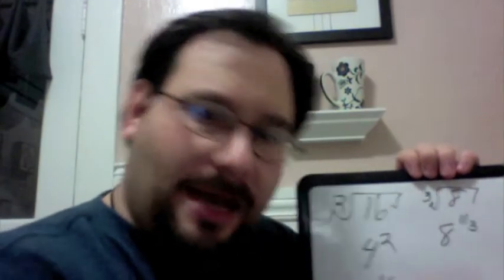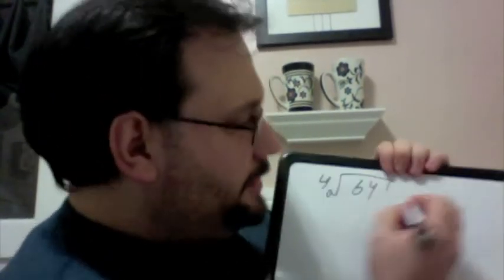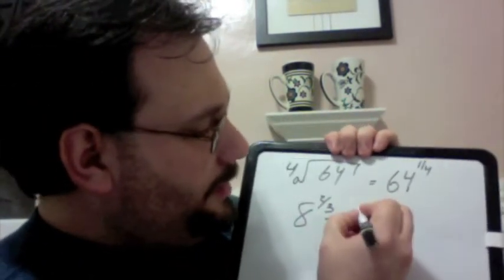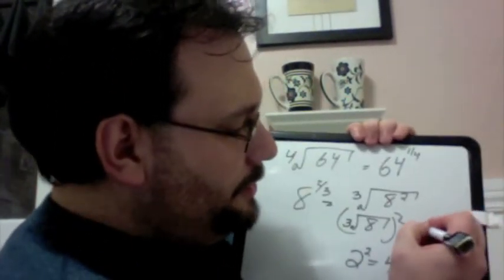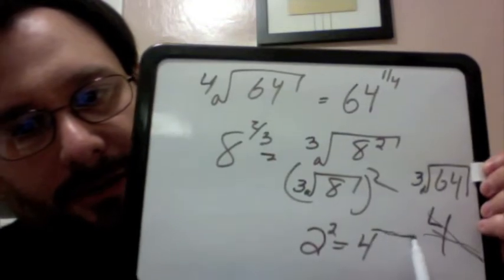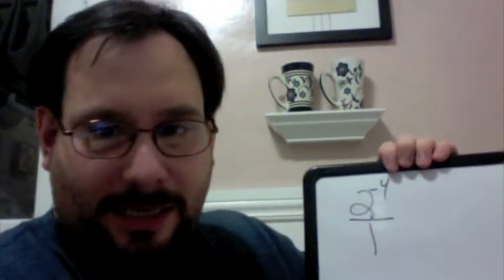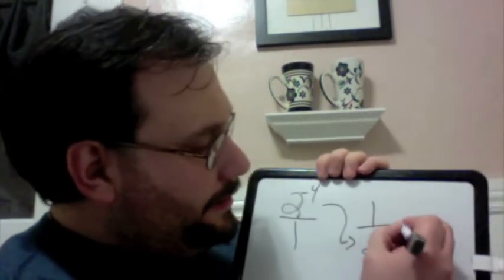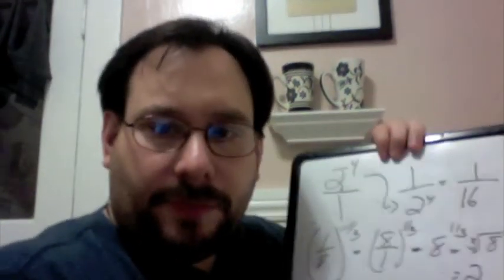Fractional Exponents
Introduction to fractional exponents